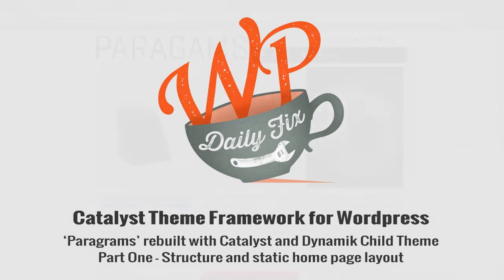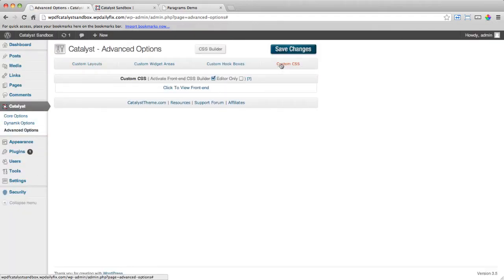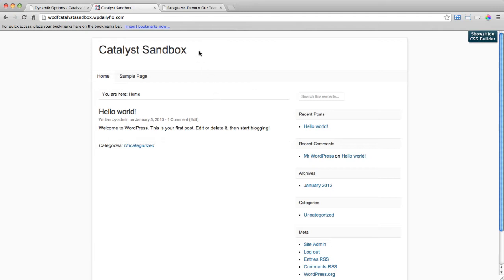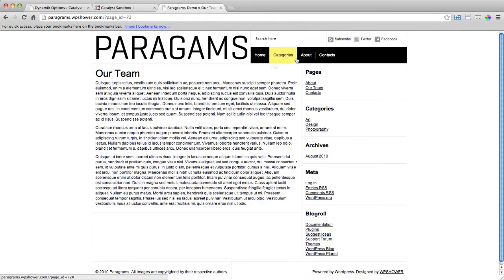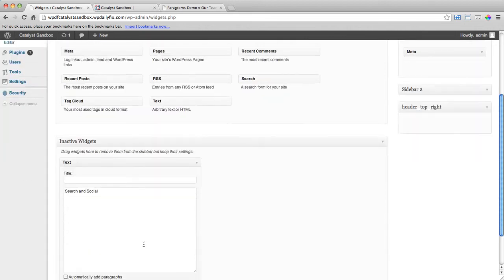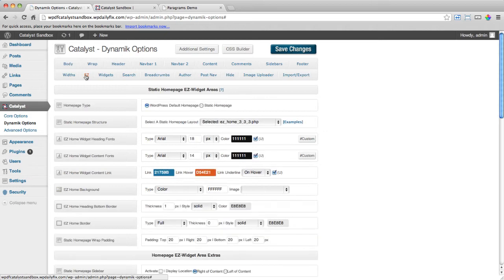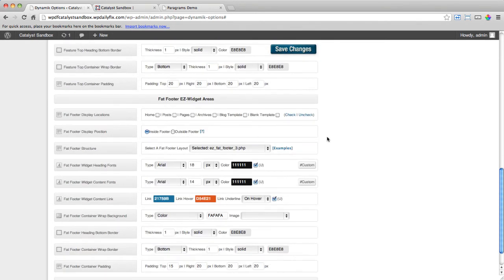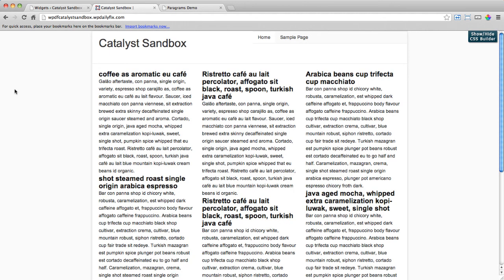Using Catalyst / Dynamik theme to rebuild an existing design with static homepage and more!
Best watched in HD / 720p! Here we take the first steps towards building a site closely based on Paragram Wordpress theme with Catalyst / Dynamik.

Please ensure you understand all issues around intellectual property rights should you wish to reproduce this or any other design that may belong to someone else!

This video is meant to be viewed as general educational advice. If you're not sure how the suggested changes it makes will effect your site please ask your site manager or Wordpress developer.